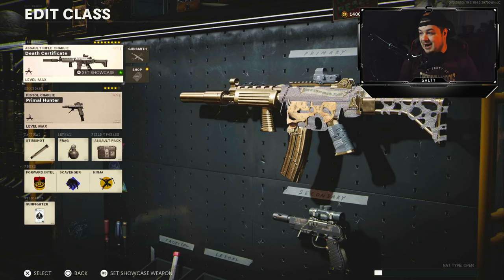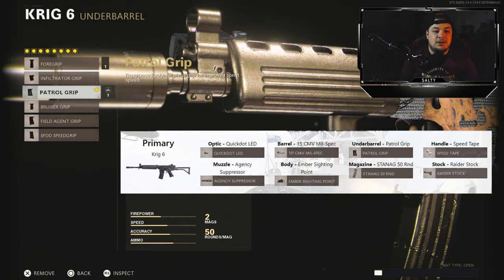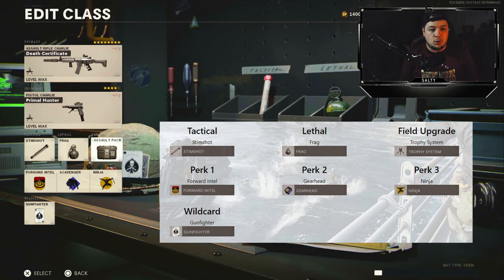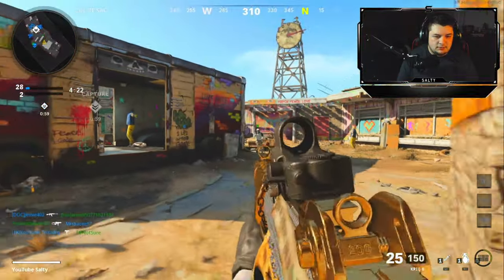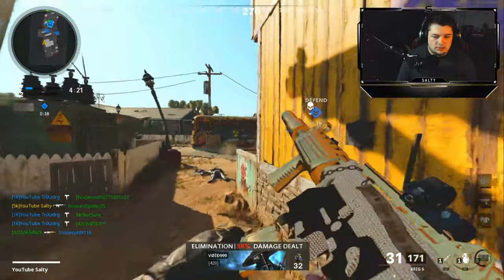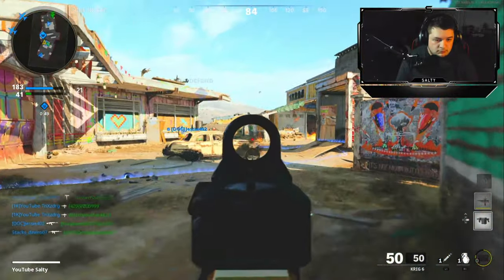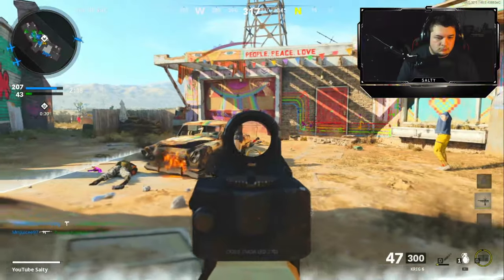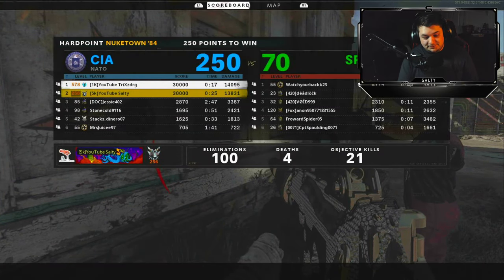I USED A RANDOM CLASS GENERATOR IN BLACK OPS COLD WAR! 100 Kills! (Nuclear Gameplay)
Tips & Tricks
Challenges
High Kill Gameplays
6v6's
Playing Tryhards

Timecodes:
0:00 - Intro